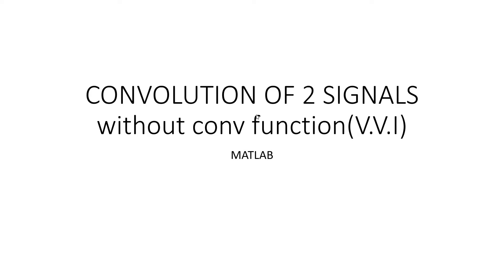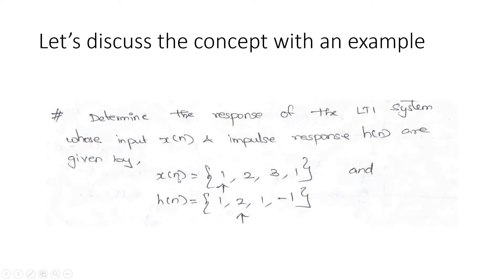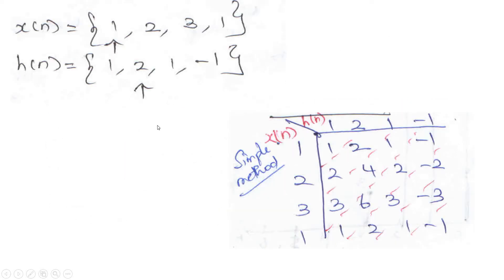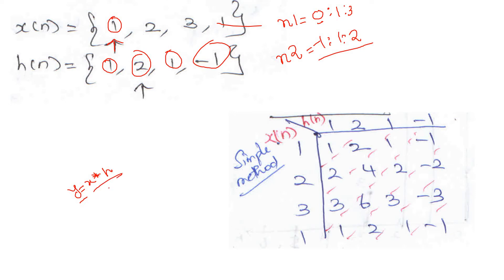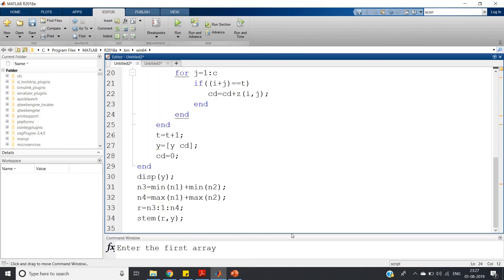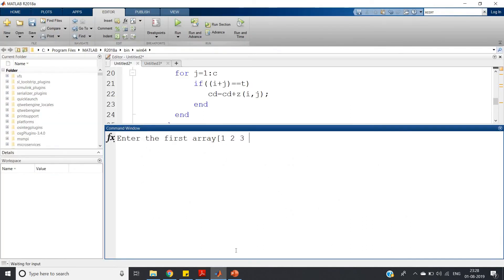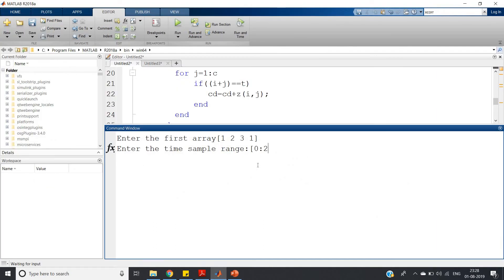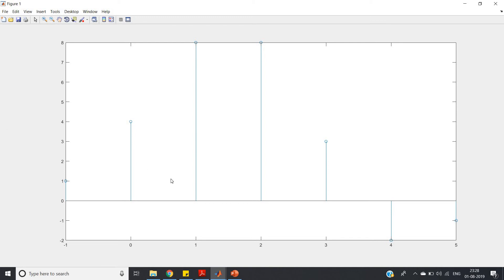Plot the convolution result in MATLAB | CONVOLUTION using MATRIX method (Part 2)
Check the part 1 of CONVOLUTION using MATRIX METHOD in MATLAB in the below link:

Code:

Check the code in comment section

Code using conv function for the last program discussed in the video:

nx=[-3:3];
x_n=[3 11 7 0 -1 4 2];
subplot(3,1,1);
stem(nx,x_n);
nh=[-1:4];
h_n=[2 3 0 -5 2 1];
subplot(3,1,2);
stem(nh,h_n);
n1=min(nx)+min(nh);
n2=max(nx)+max(nh);
nfinal=n1:n2;
y=conv(x_n,h_n);
subplot(3,1,3);
stem(nfinal,y);